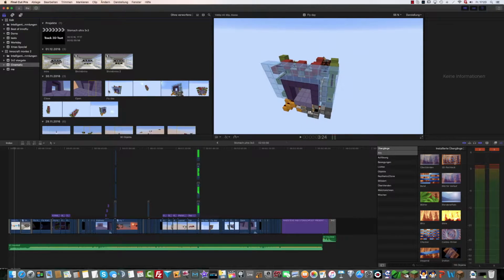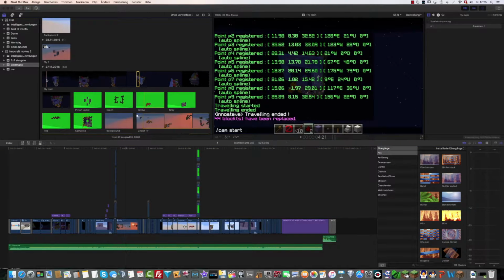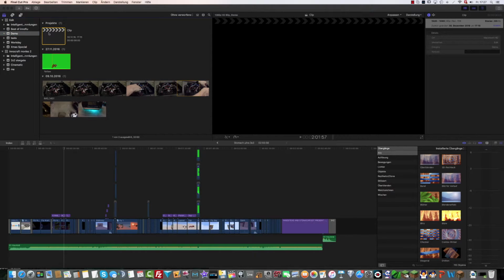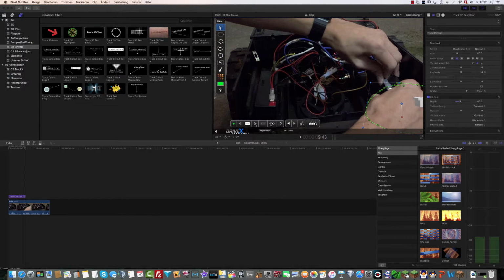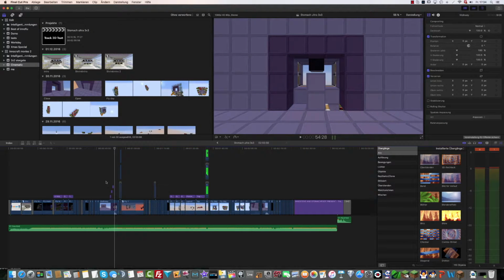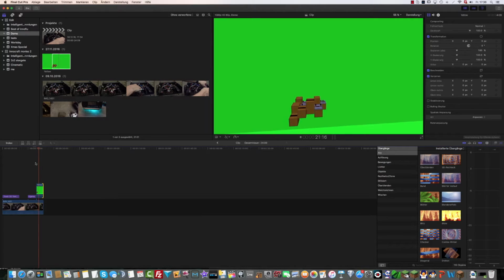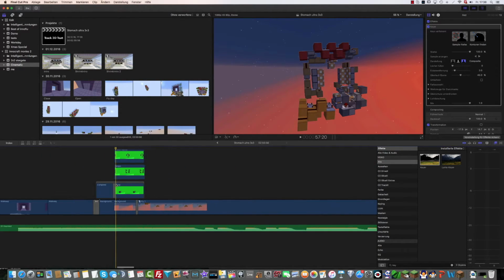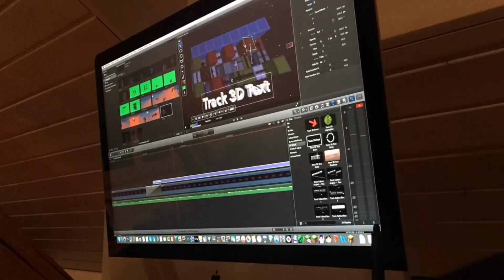Cinematic behind the scenes - 200 sub special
Hey everybody. Today i have a behind the scenes video of my latest cinematic. Enjoy :D